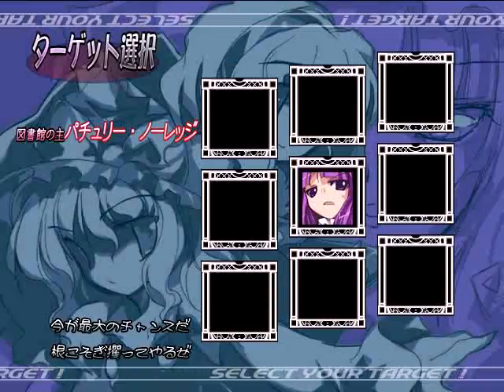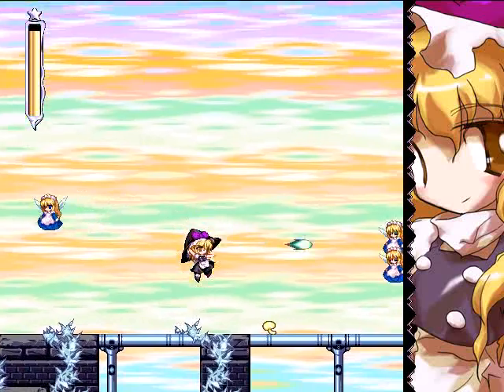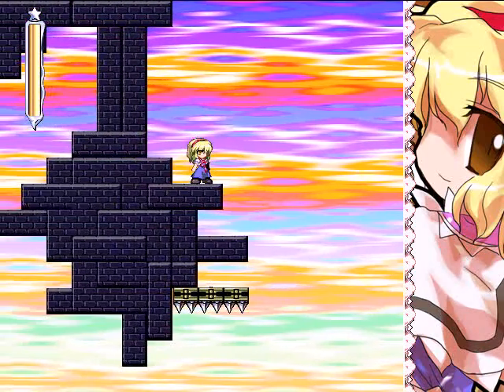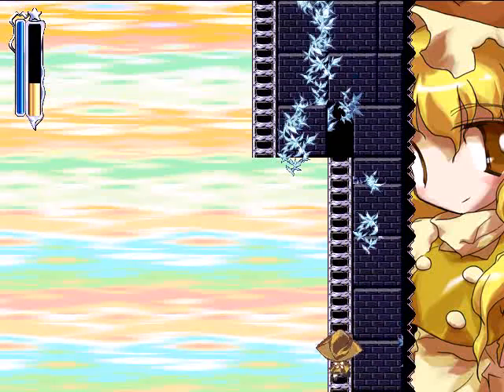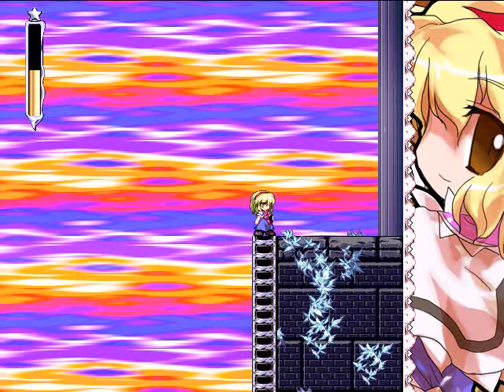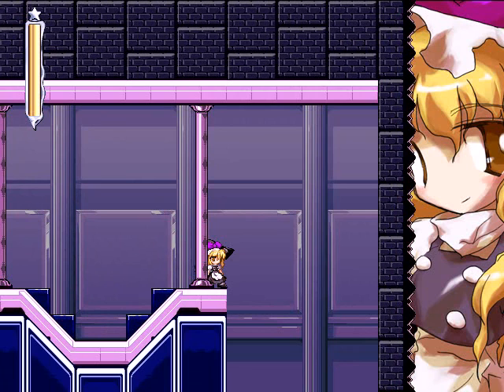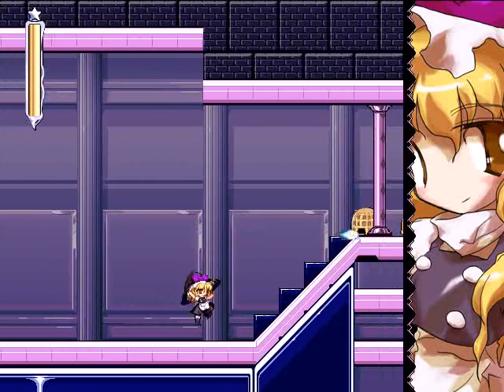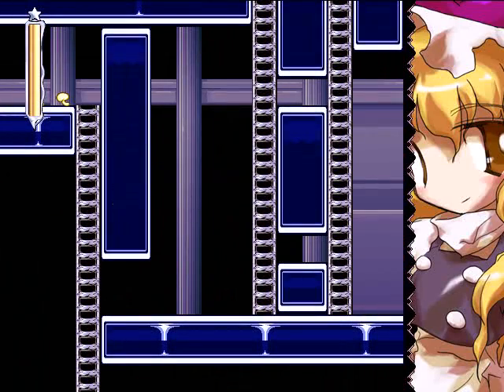[LP Challenge]MegaMari 25 Mushrooms from GTF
Now with bridges made with PURE SUCK.